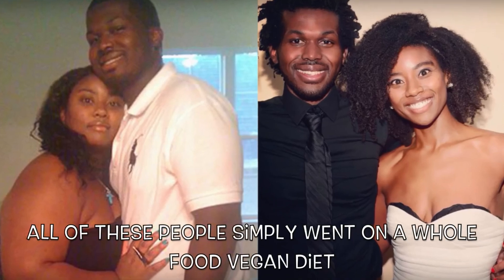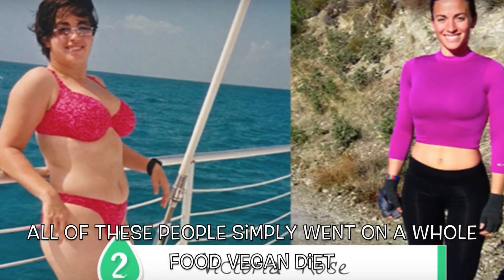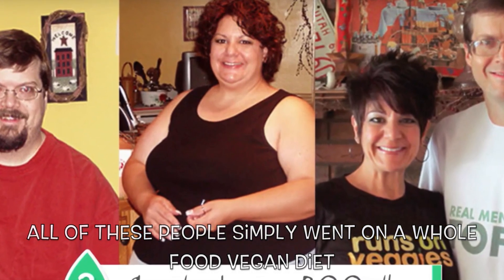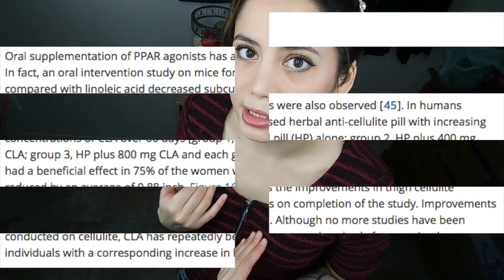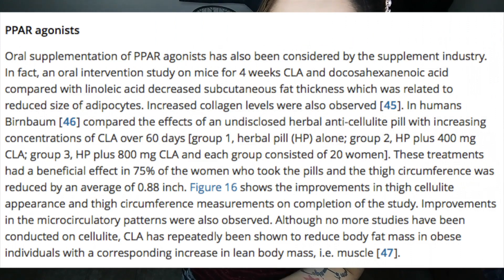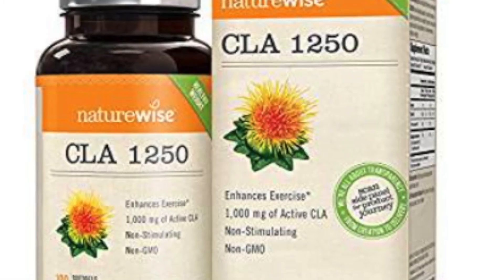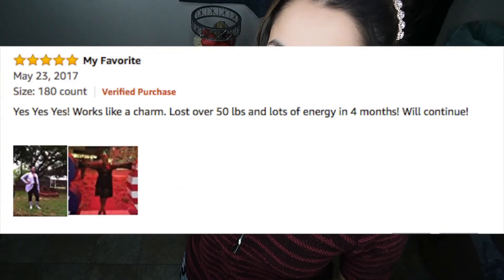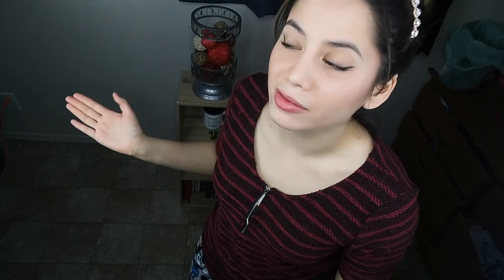Vicks Vapor Rub For Weightloss | Can Vicks Vapor Rub Melt Belly Fat?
In this video I explore the claim that vicks vapor rub can melt belly fat and be used for weightloss. There are many videos on Youtube that suggest rubbing vicks rub on your stomach can shrink belly fat and result in weightloss. WTF.

I researched all the ingredients in vicks vapor rub both inactive and active, I was unable to find any studies that confirmed the ingredients in vicks vapor rub will aid in a weightloss protocol. I did however find evidence that CLA (conjugated linoleic acid) can reduce body weight and waist circumference if taken orally. It can also reduce thigh circumference and the appearance of cellulite if used topically in a cream.

CLA BEST SELLER ON AMAZON

lyrascotchz

**Note**